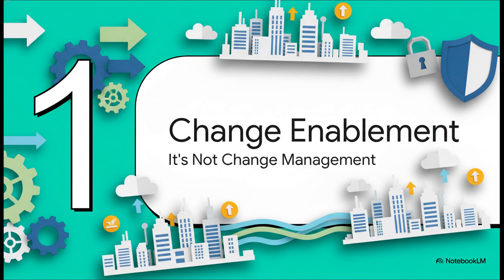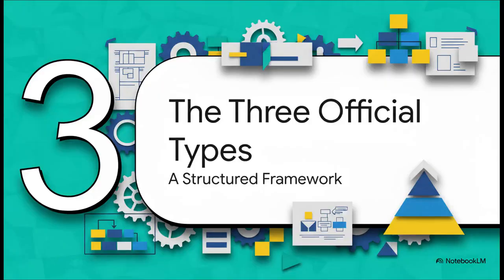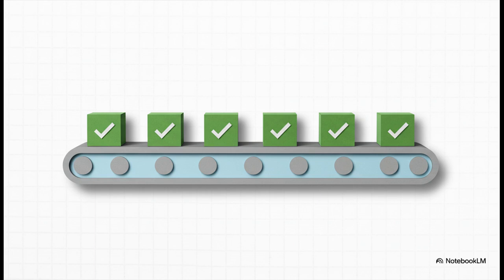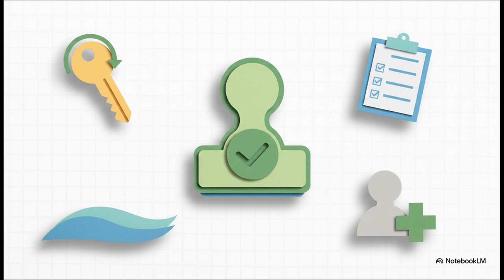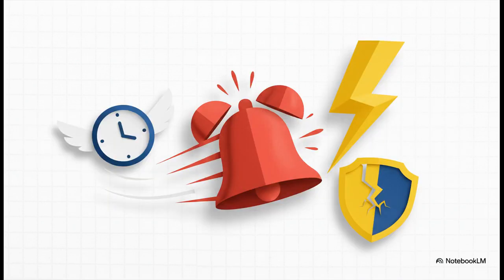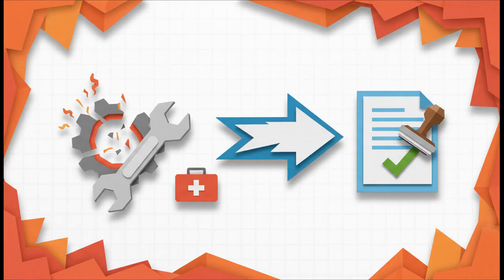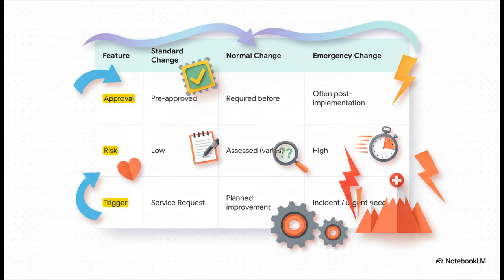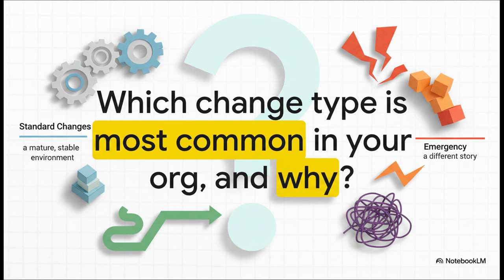ITIL 4 Types of Change